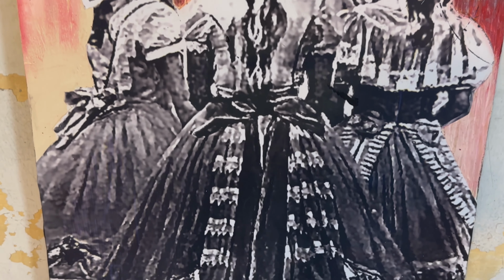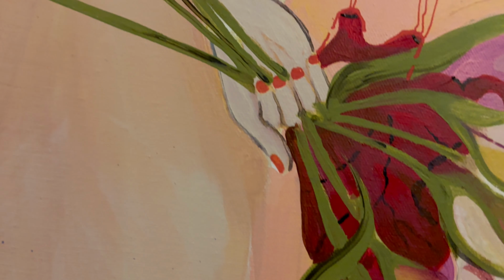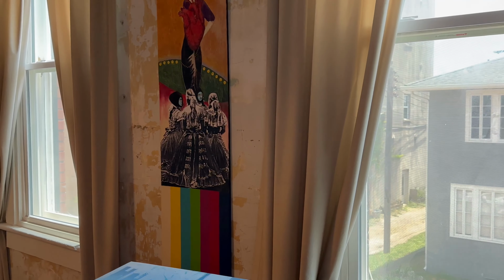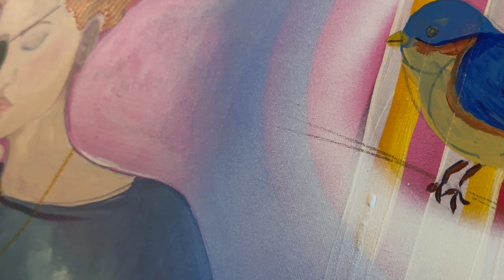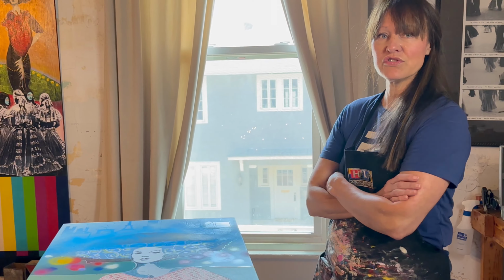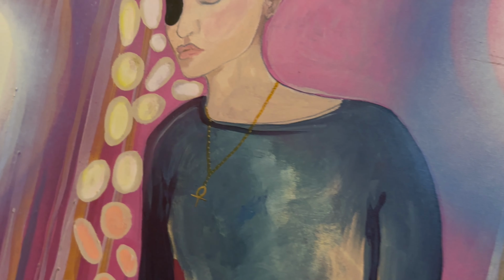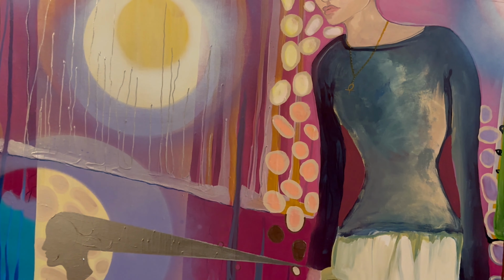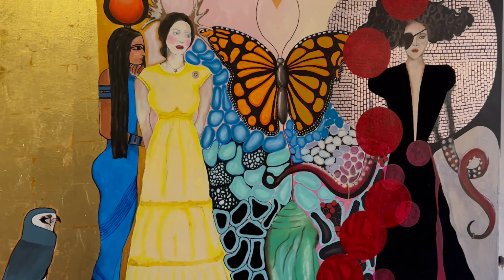BEYOND THE CANVAS AMANDA ELANORA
My method, my muse, my meaning.